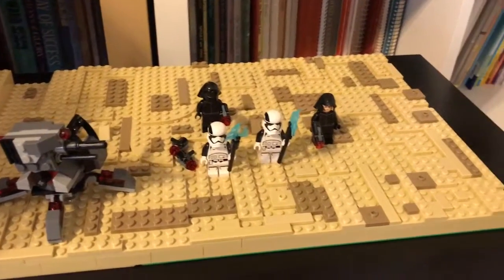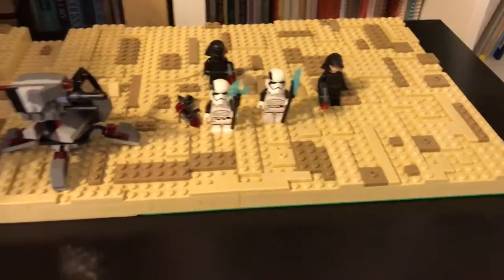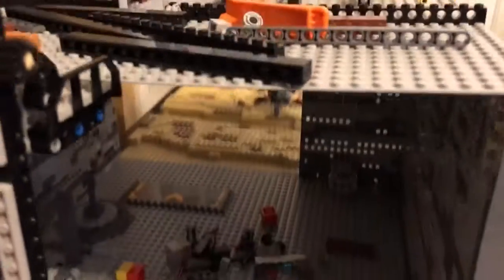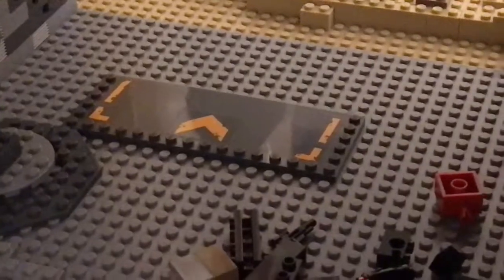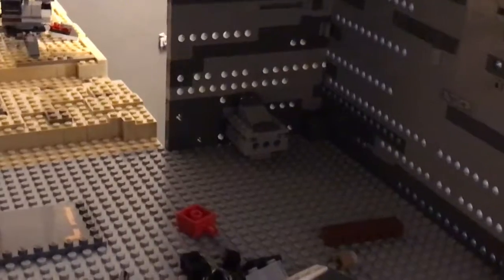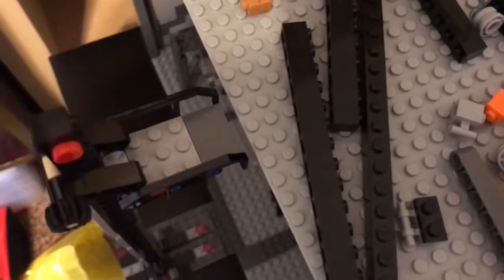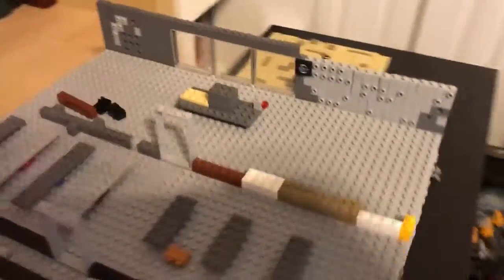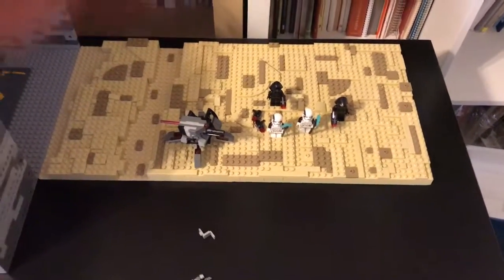lego star wars jakku moc episode 5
I am almost done building jakku!!!